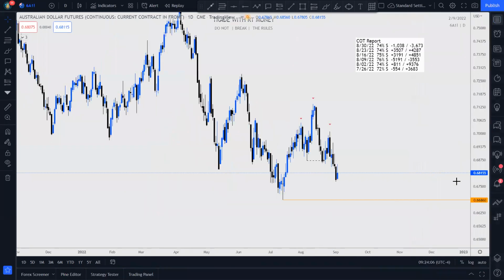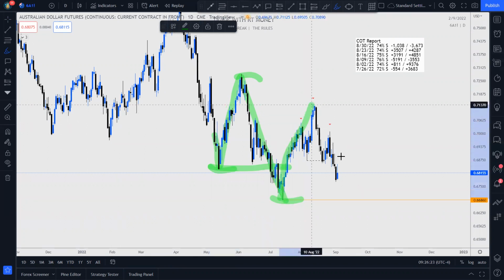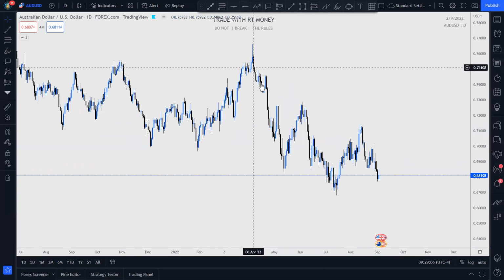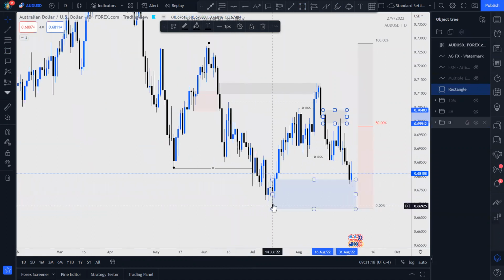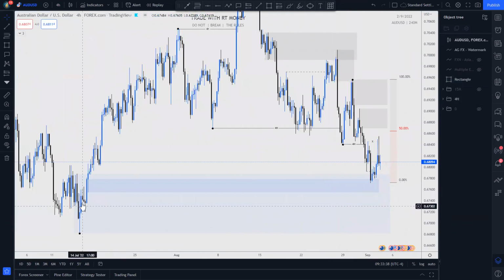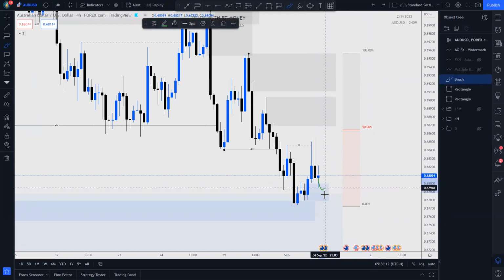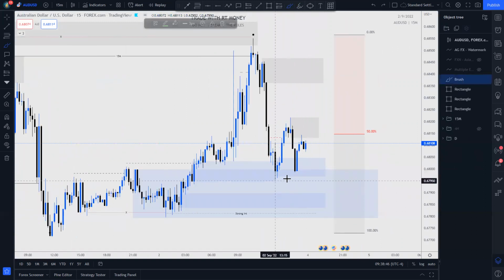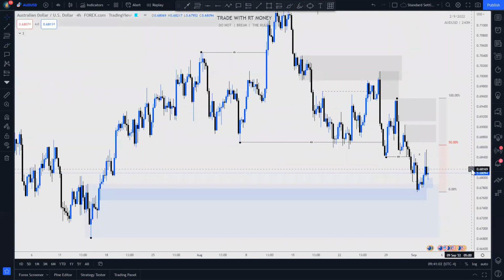FOREX WEEKLY FORECAST: AUDUSD Sept. 6 - 9th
AUDUSD is the focus of this video.  Looking for potential POIs to take high probability trades from.